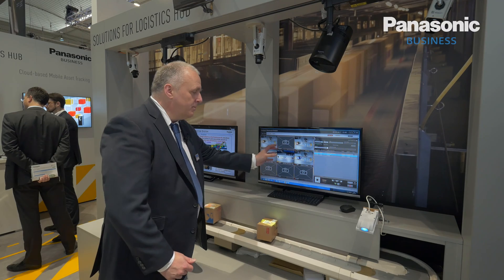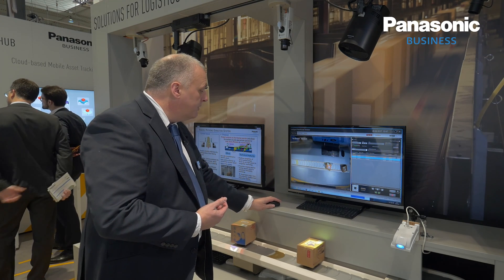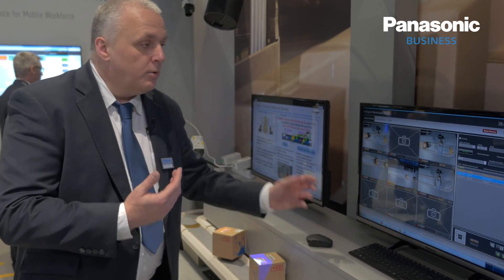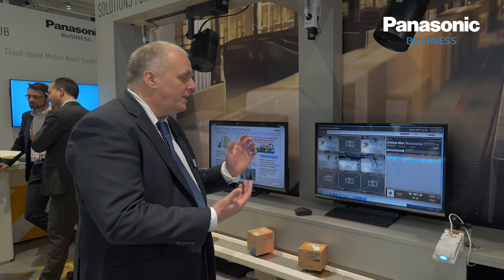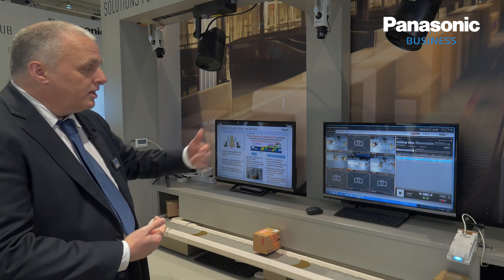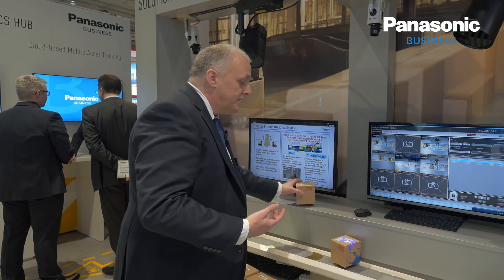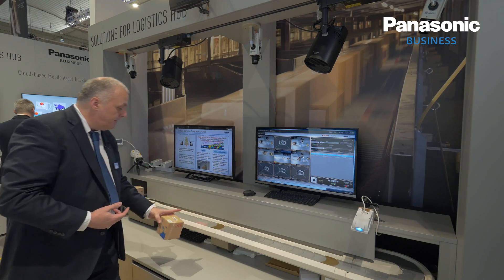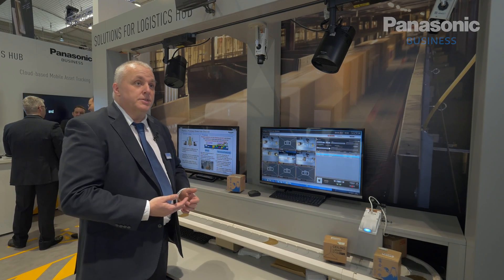Introducing Intelligent Warehouse Solution (iWS)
iWS is a complete solution which includes surveillance cameras, data, network video recording, tracking software and your existing x-ray scanning technology. All combine to monitor the progress of any items through your production or delivery processes, identifying losses, damage or interruptions to their progress and giving you vital visual information when investigations are required. Simon Hughes from Panasonic System Solutions Europe introduces how the system adds value to a logistics operation.